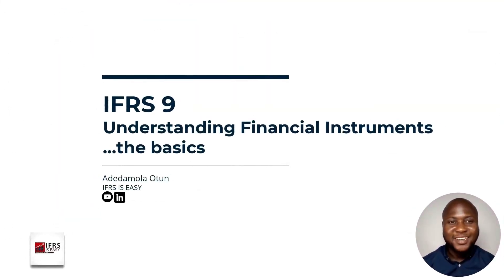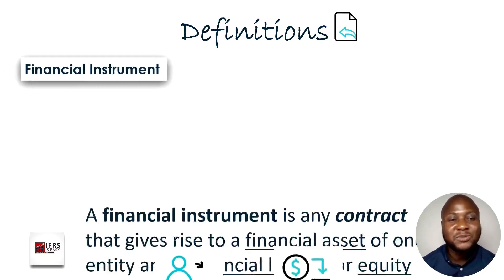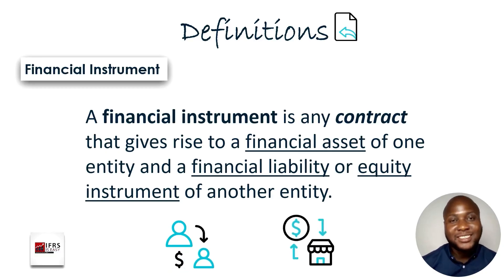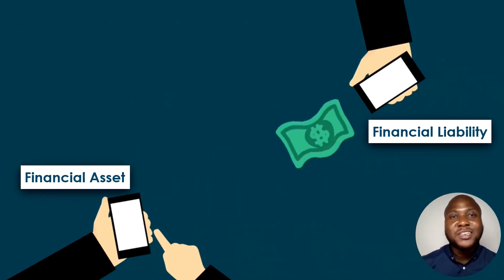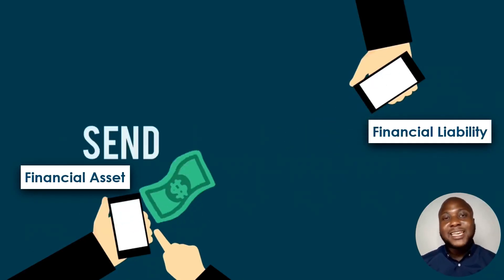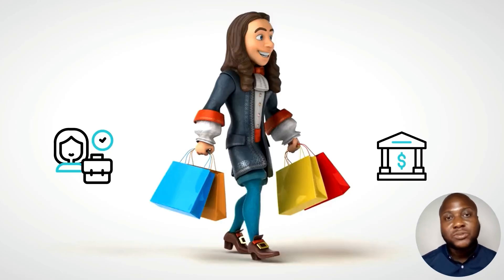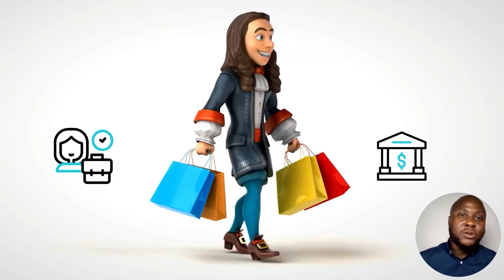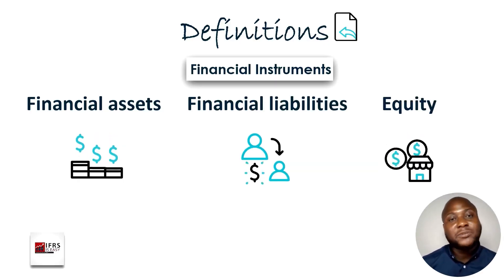Definition and types of financial instruments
3A. UNDERSTANDING KEY IFRS 9 TERMS (Definition and types of Financial Instruments)

A financial instrument is any contract that gives rise to a financial asset of one entity and a financial liability or equity instrument of another entity.

In this section, we discussed the meaning and the types of financial instruments in view of the definitions in IFRS 9.